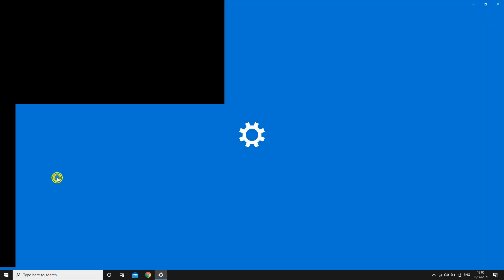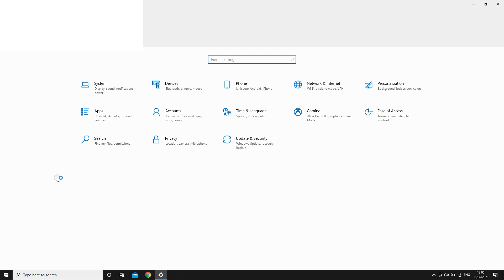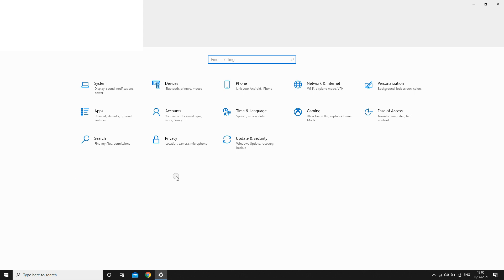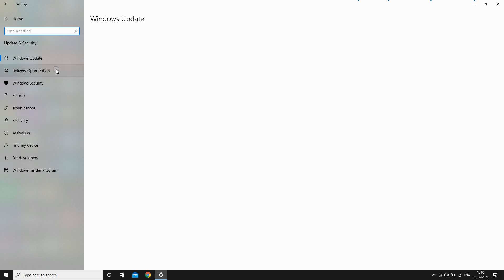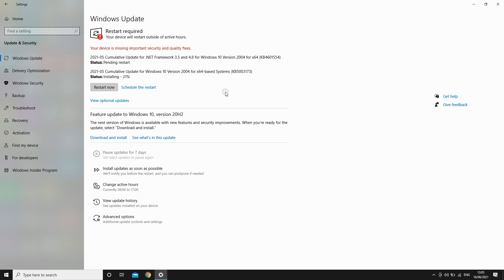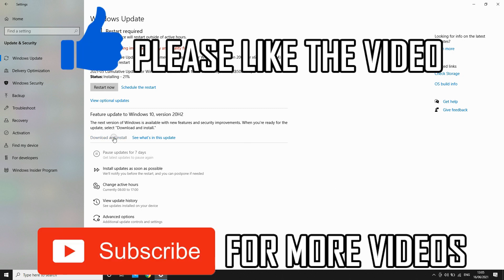How to Download Windows 11 (OFFICIAL VERSION on Release Date)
How to Download Windows 11 (OFFICIAL VERSION on Release Date). Step by step instructions of how to install windows 11 update on your laptop or pc computer and get the upgrade to windows 11 from windows 10 on the official release date time of the 24th of June.